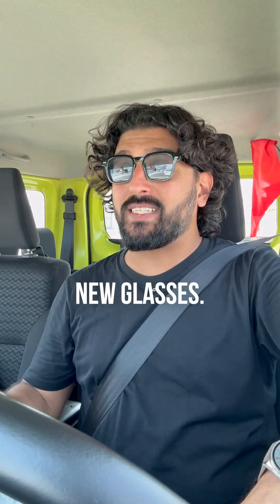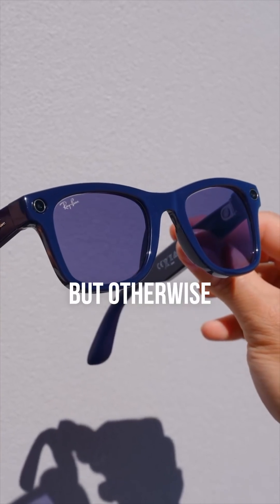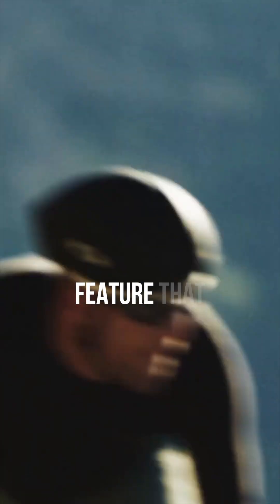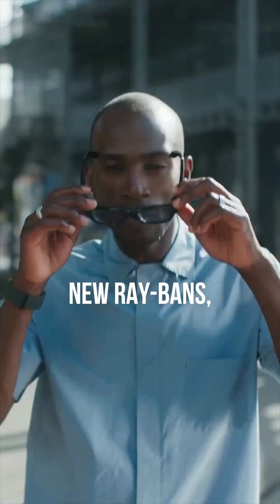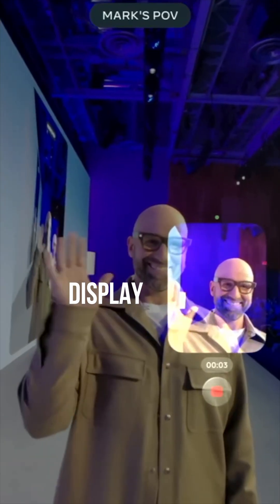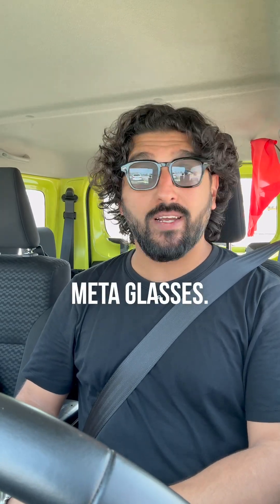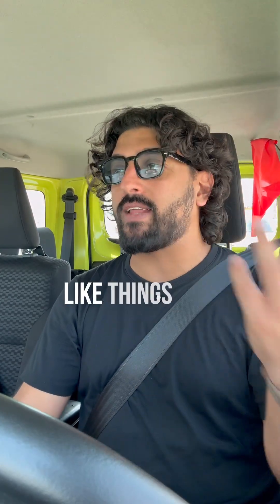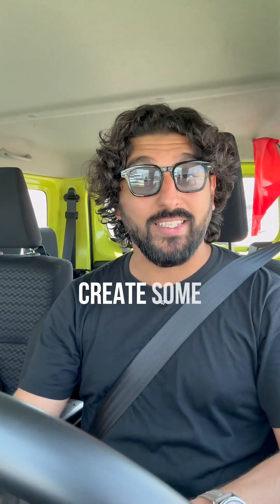Meta Launches Ray-Ban Display, Oakley Vanguard & Ray-Ban Smart Glasses 2 - Next-Gen Wearables!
Meta just dropped three new smart glasses 🤯
1️⃣ Ray-Ban Display – first with a built-in screen and a neural wristband.
2️⃣ Oakley Vanguard – sporty, fitness-ready.
3️⃣ Ray-Ban Smart Glasses 2 – Better battery, faster, smarter.
Are these the future of wearables… or just expensive sunglasses?